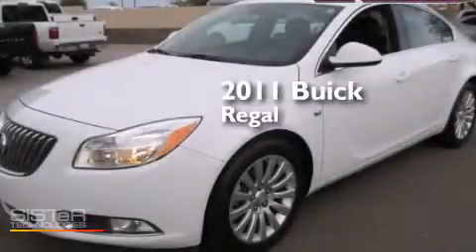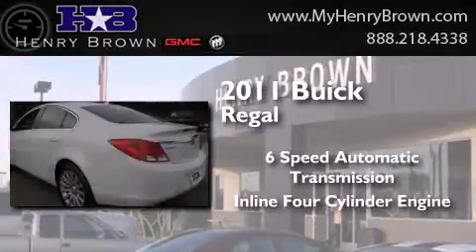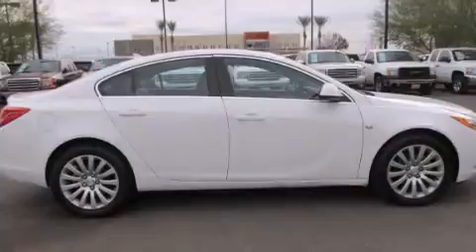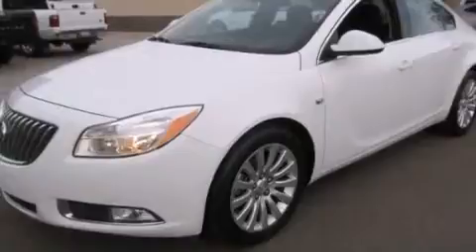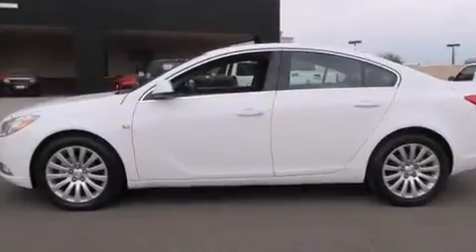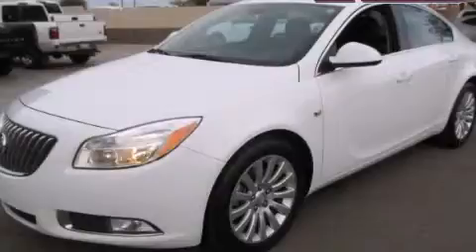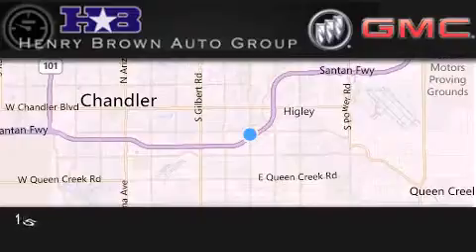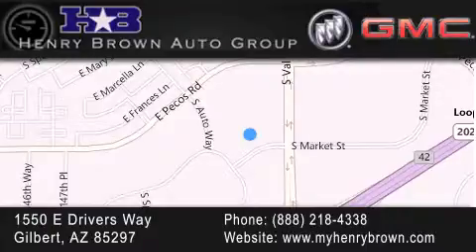2011 Buick Regal Mesa AZ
Year : 2011
 Make : Buick
 Model : Regal
 Engine : 2.4L 4Cyl
 Trans . : 6 Spd Automatic
 Exterior : White
 Miles : 78,720
 Interior : Black
 Stock : 4B132A

 1550 E. Drivers Way